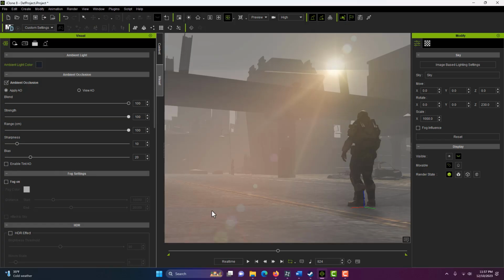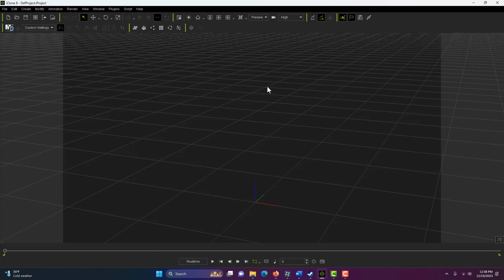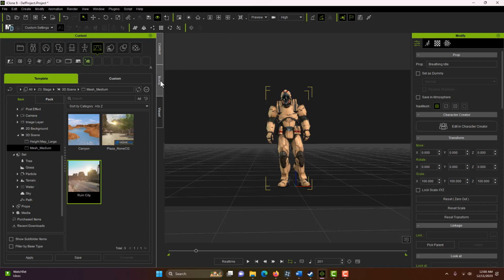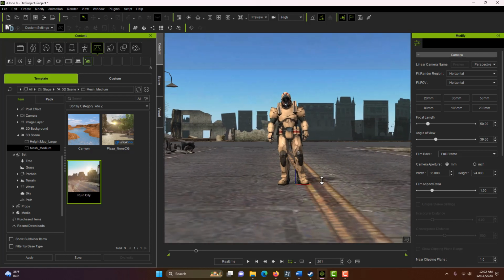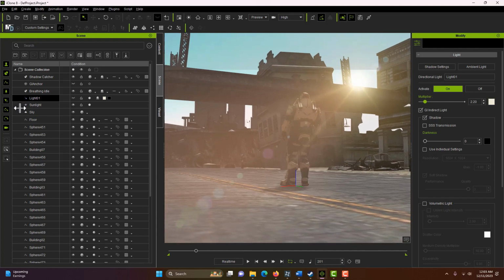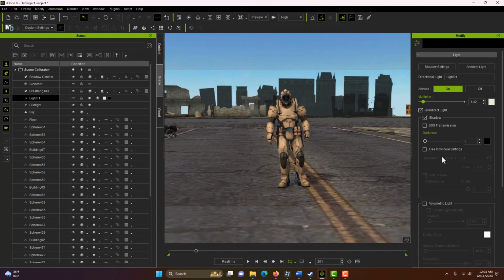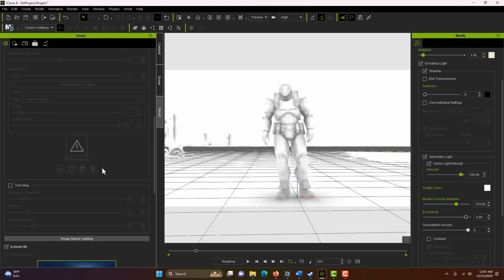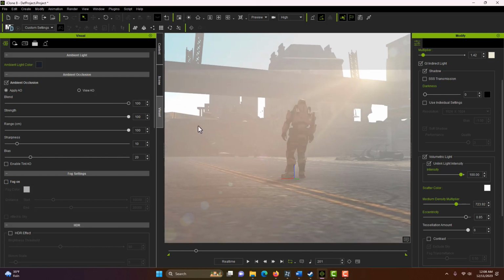Creating and Improving a Basic Scene in ICLONE 8 with Volumetrics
Quick look at how you might use volumetric lighting and effects to improve the quality and appearance of your scenes in iClone 8. There is not necessarily any rights or wrongs here. It really is a question of artistic and creative preference, but you will find that many films use volumetric lighting to add texture and depth to lighting.